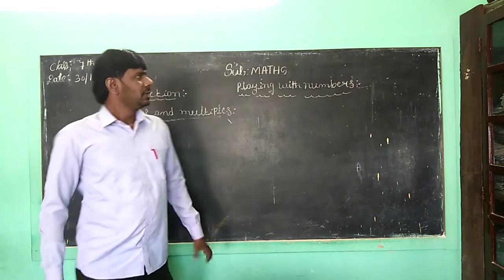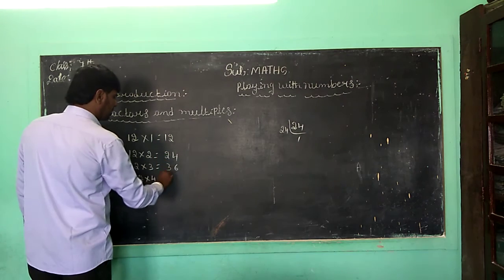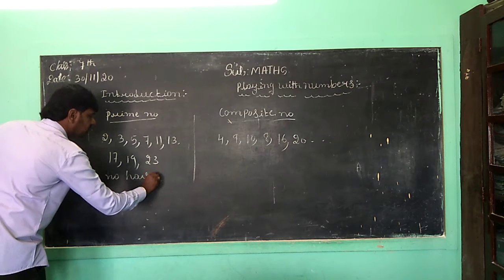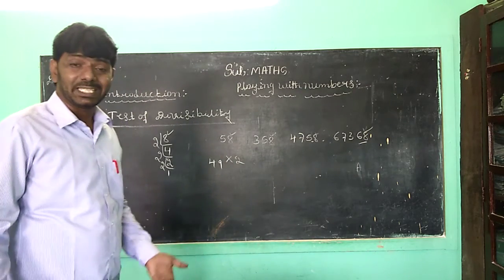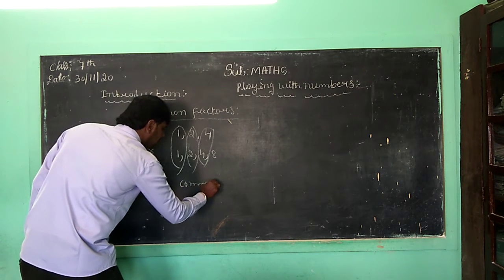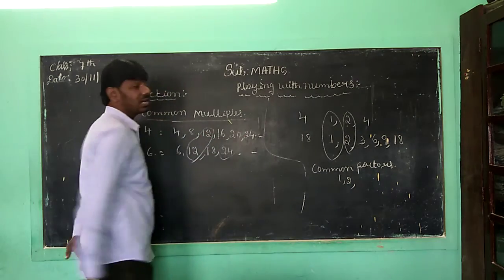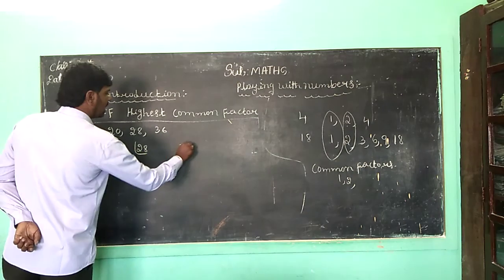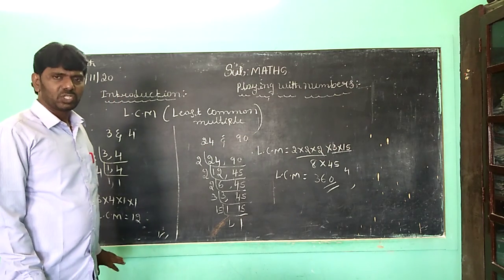6th cbse maths playing with numbers intro